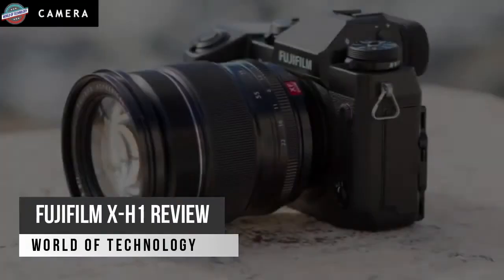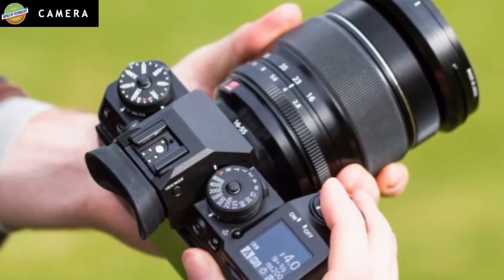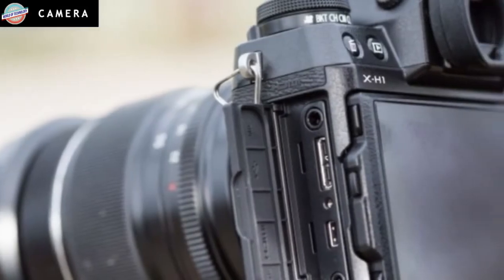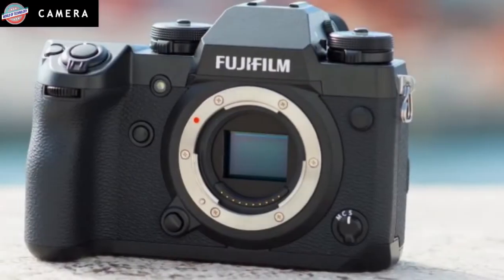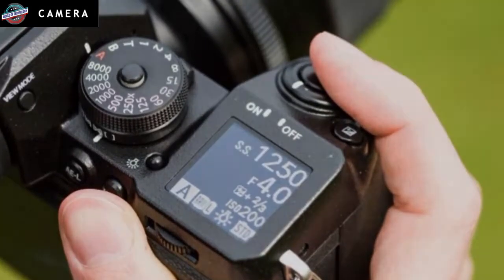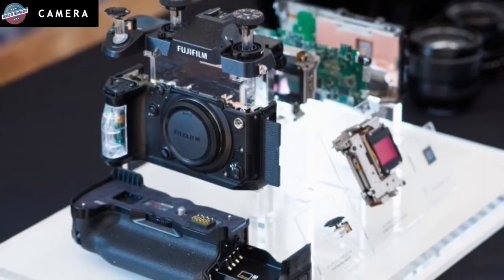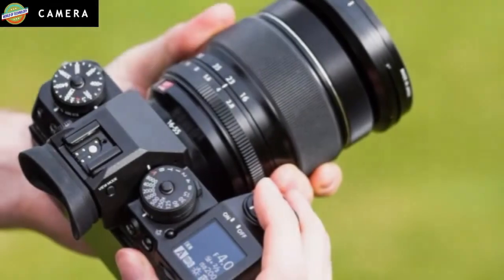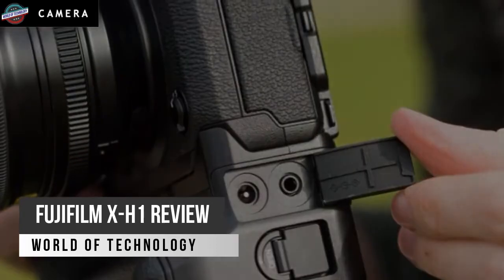Fujifilm X-H1 review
The X-H1 is Fujifilm’s answer to serious photographers who want all the desirable qualities of an X-series camera in a more robust and muscular body.

The trade-off for employing the highly effective IBIS system is that the camera is physically larger. Bigger isn’t necessarily better in the world of photography, though, especially when it comes to portability. Although the X-H1 does lose some of the compact charm we’ve come to associate with the brand, Fujifilm’s engineers have made a conscious effort to ensure the X-H1 remains smaller and lighter than many of its high-end DSLR competitors.

For photographers and videographers who love the flexibility that comes with shooting handheld, and those who know that IBIS will play a vital role in the images or footage they record, spending £265 extra for the X-H1 over the X-T2 is a sensible decision.

If size is your main concern then the X-T2 would be a better fit; it remains one the finest-performing all-rounders that money can buy for under £1500.

World of Technology.